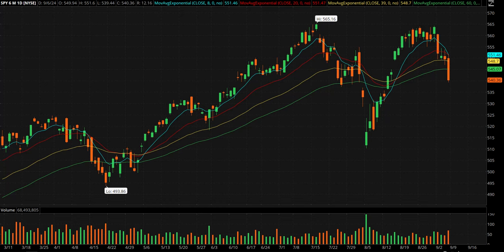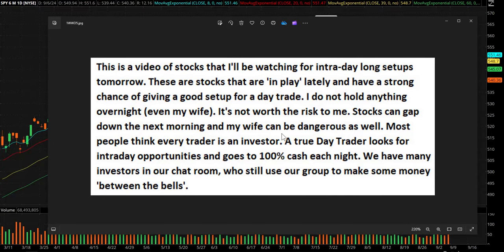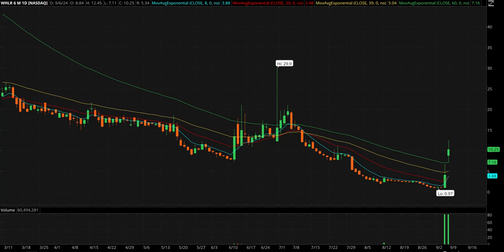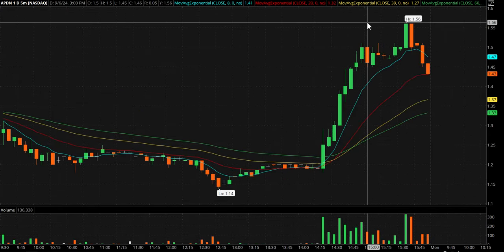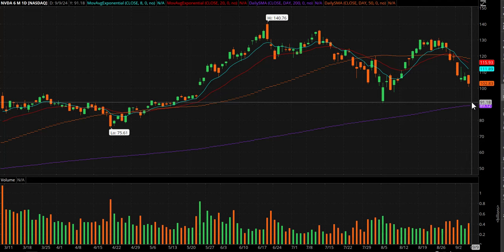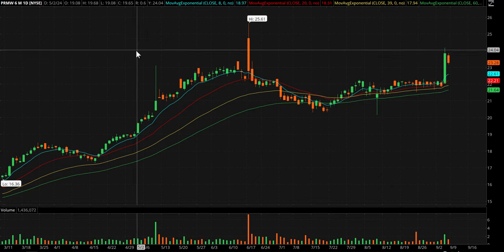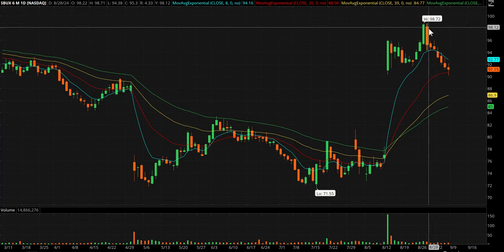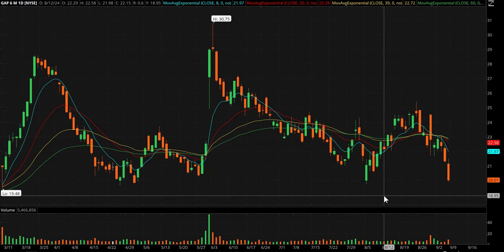Day Trading Watch List Video for September 9th